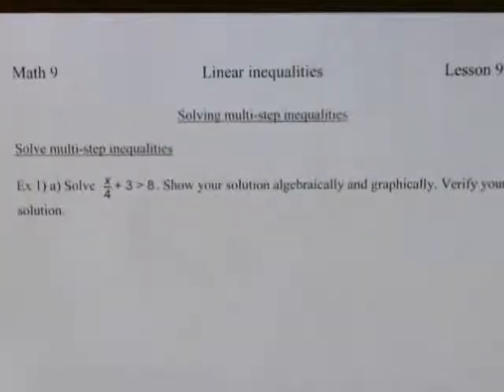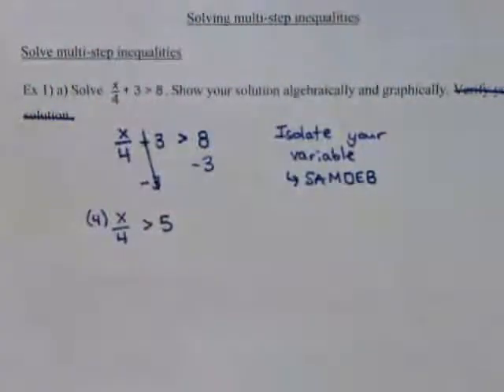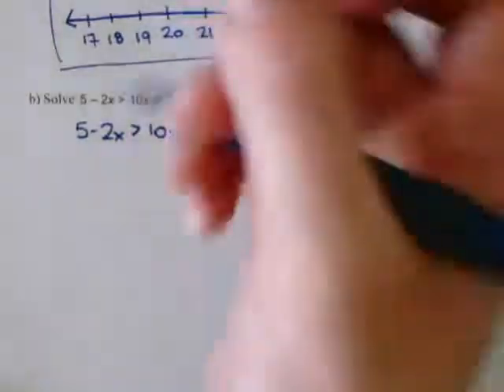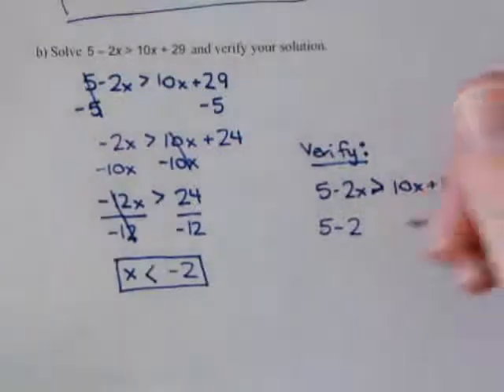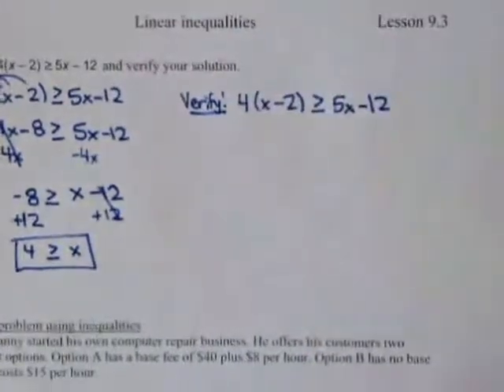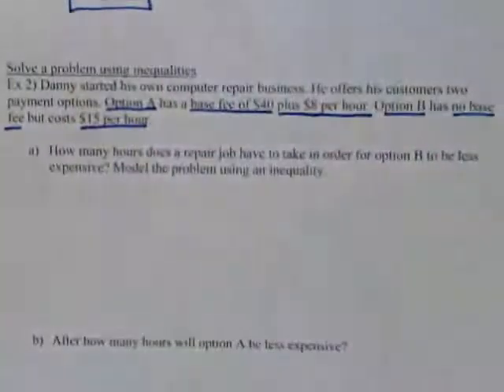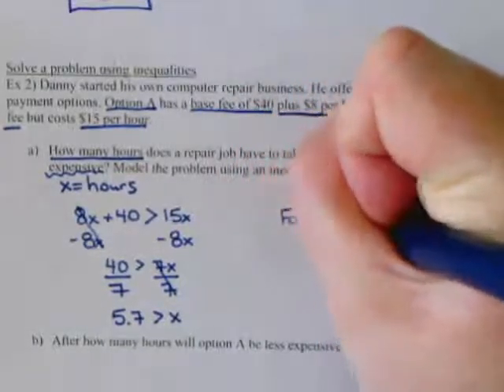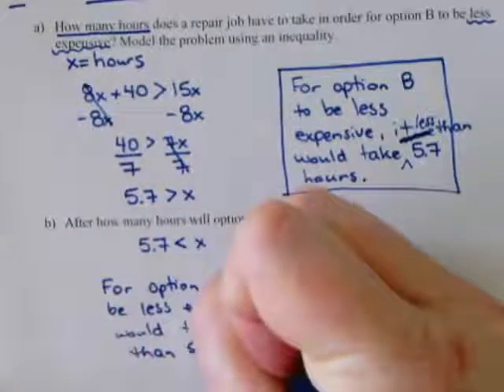Lesson 9 3